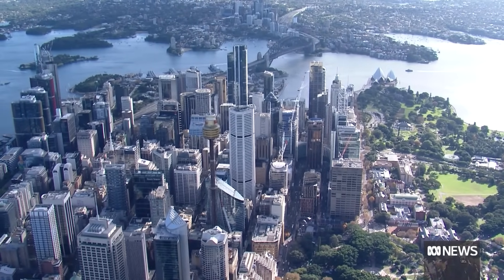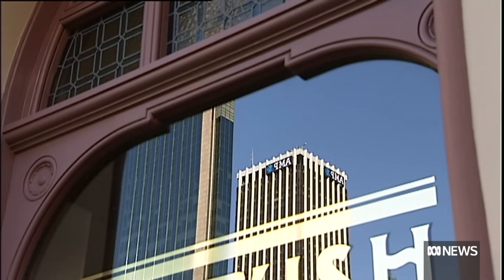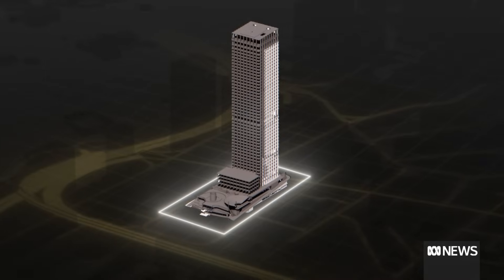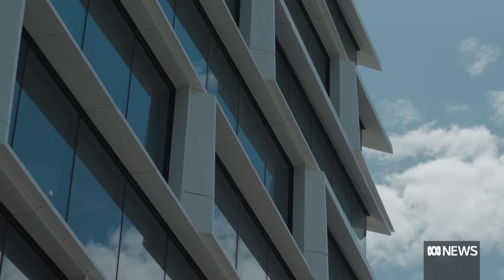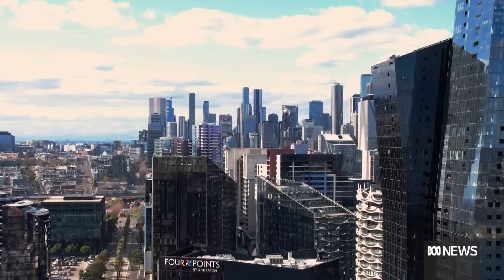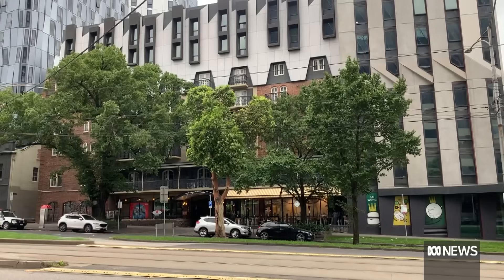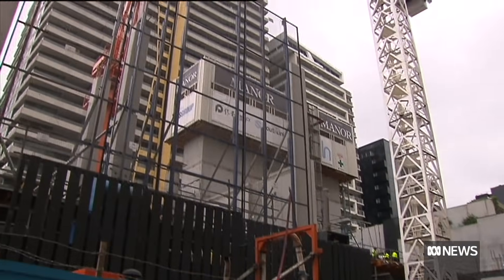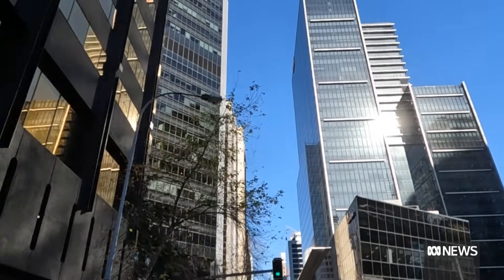Reusing the bones of old skycrapers for new buildings | ABC News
The construction of buildings account for 66% of major cities' carbon emissions – so instead of demolishing old skyscrapers and starting from scratch, some developers are reusing the core of old buildings.

With concrete and steel the most carbon-intensive elements of tall buildings, reusing a skyscraper's core can reduce both emissions and cost.